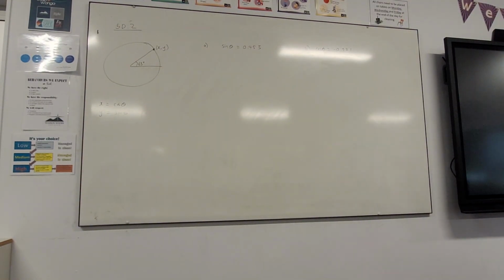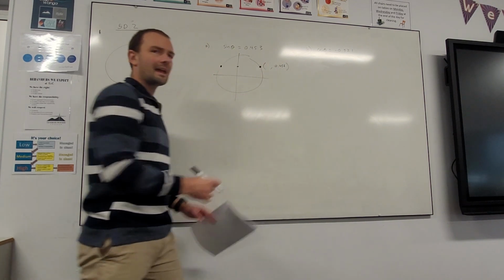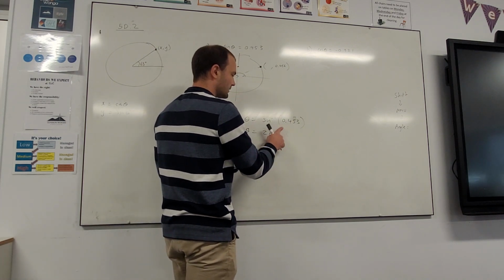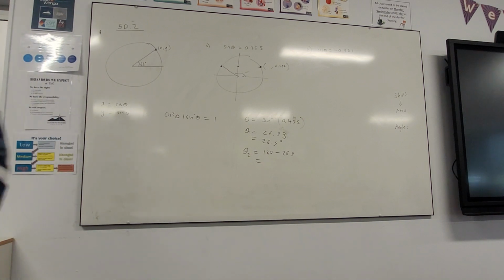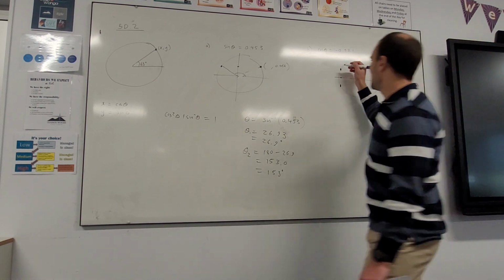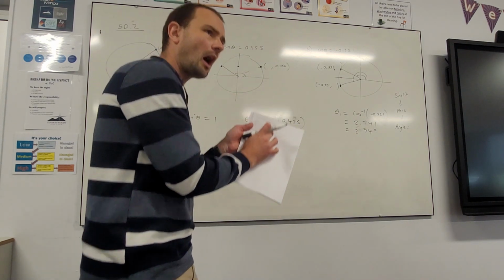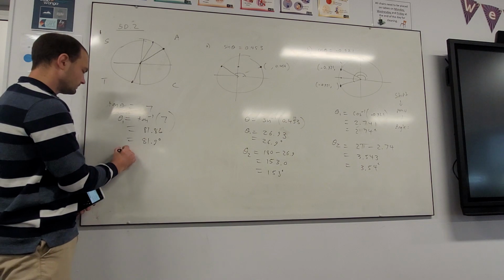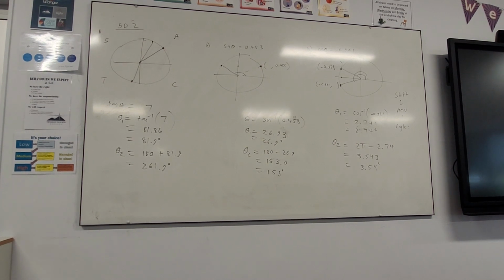5D.2 Using technology to find angles on the unit circle